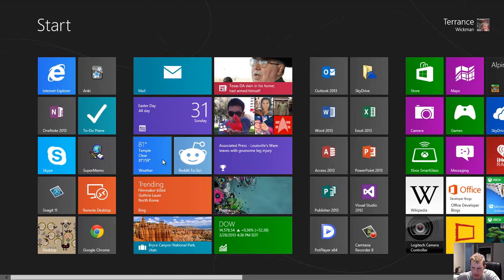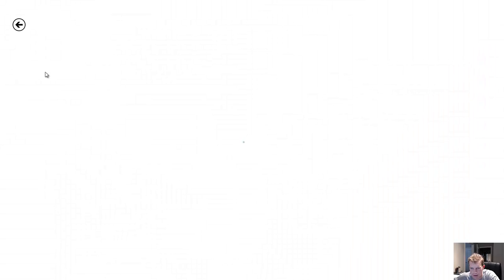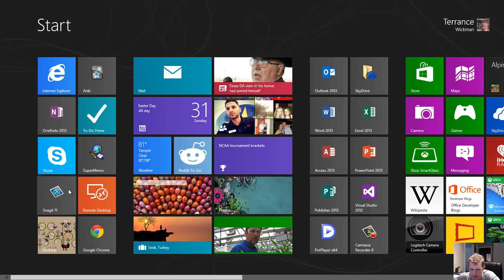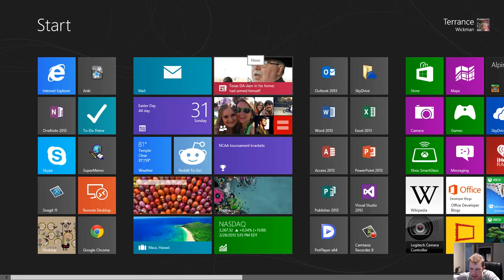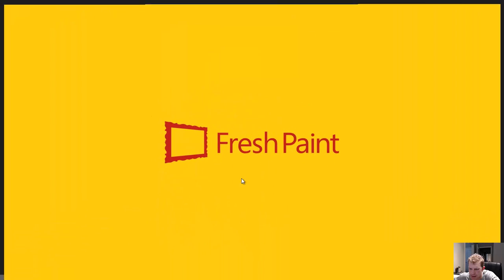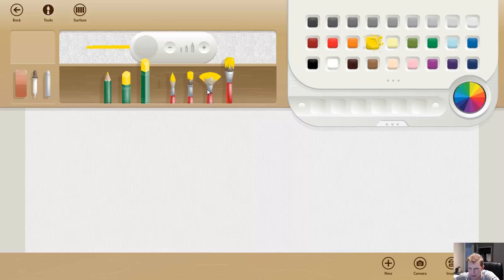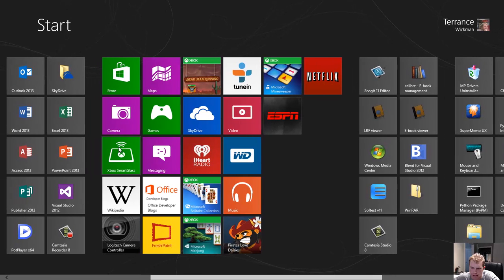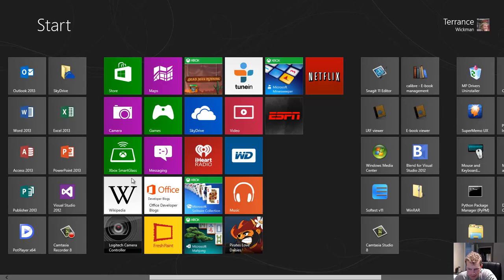How to Force App Update Check in Windows Store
Quick video that shows how make sure your windows store apps are up to date